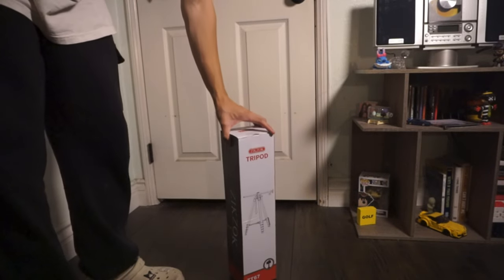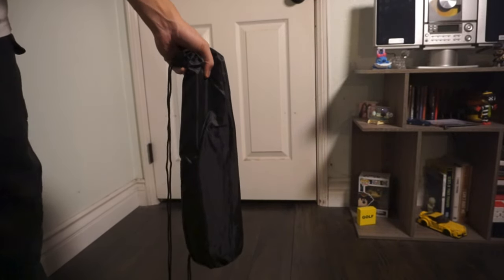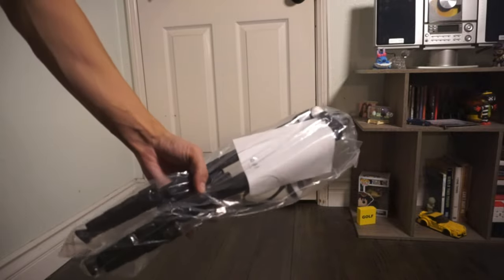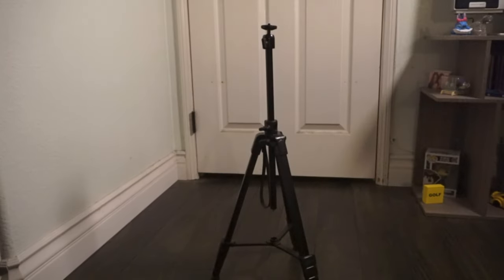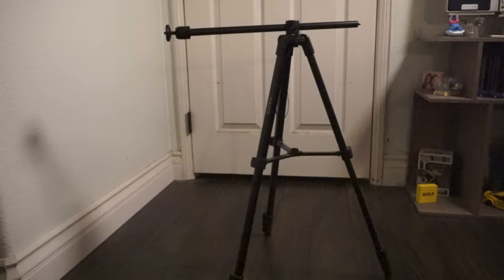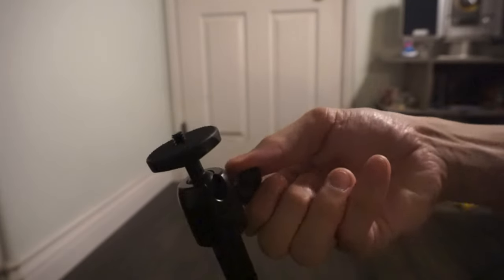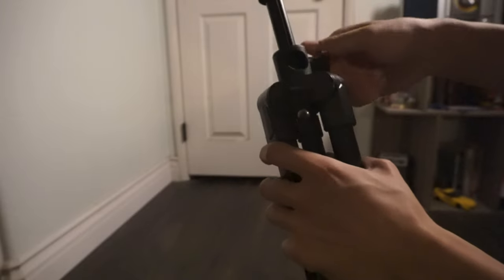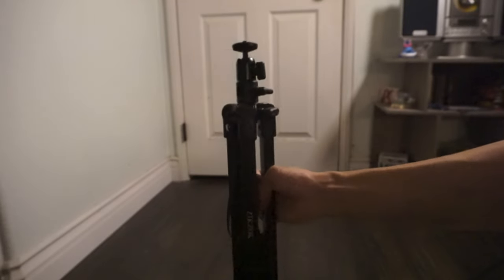Is this OVERHEAD Tripod Worth it??: 70" Tripod Showcase and Unboxing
Does it actually make filming horizontally easier?